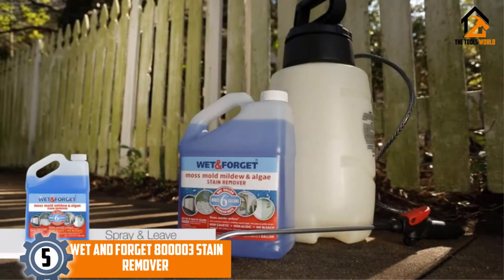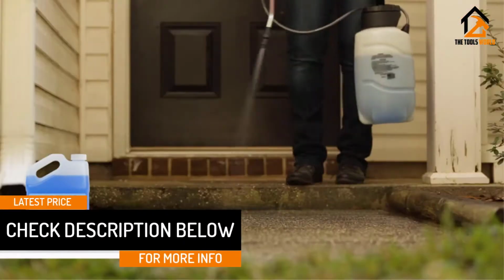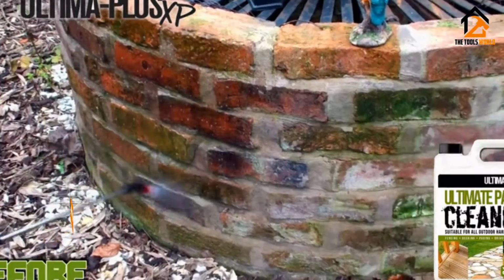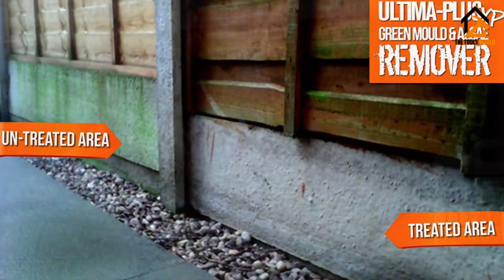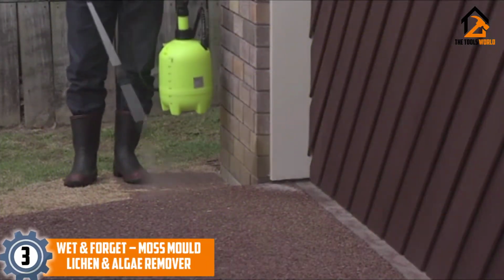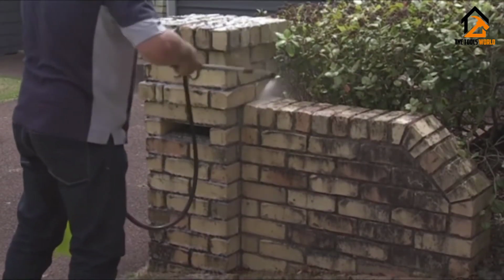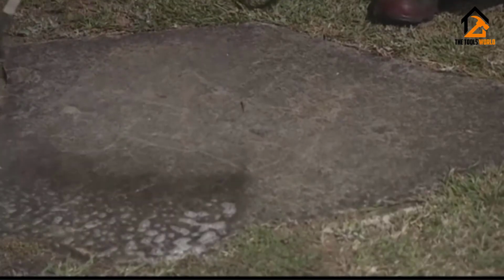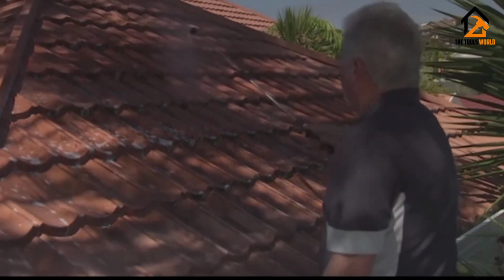Best Patio Cleaners [Top 5 Picks]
▶️ In This video, We recommended the top 5 best Patio Cleaner

▶️ 5. WET and FORGET 800003 Stain Remover.

▶️ 4. ULTIMA-PLUS XP Patio Cleaner.

▶️ 3. Wet & Forget – Moss Mould Lichen & Algae Remover.

▶️ 2. Scotts FBA 51501 Concentrate Plus Oxi Clean Outdoor Cleaner.

▶️ 1. Scotts Plus Oxi Clean Outdoor Cleaner.

Are you Searching for the Best Patio Cleaner? So now you are in the right place to get the valuable info on Patio Cleaner.

In this video, we shortlisted the top 5 Best Patio Cleaners in 2020. We made this list based on our personal opinion. After performing our research based on their price, quality, durability, brand reputation, and other related issues we ranked them with no particular request or influence.

We have tested each Patio Cleaner and tried to include in-depth information on Patio Cleaner in our Video which will be enough to fulfill all of your needs. We recommended The Top 5  Patio Cleaner In this video. All of them are maintaining quality. If you want to buy a Patio Cleaner, we think this list will be beneficial to you.

We hope you like the Patio Cleaner we selected for this year. If you have any questions related to the  Patio Cleaner which are listed here, please leave a comment down below and we will get back to you as soon as possible.